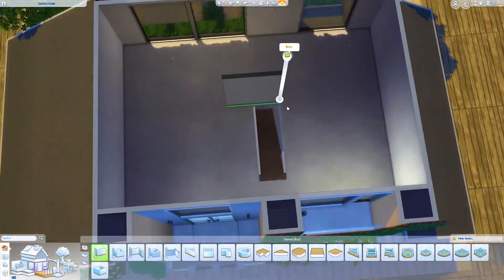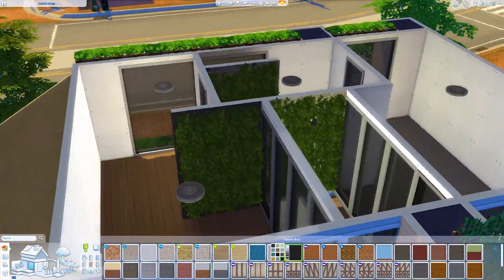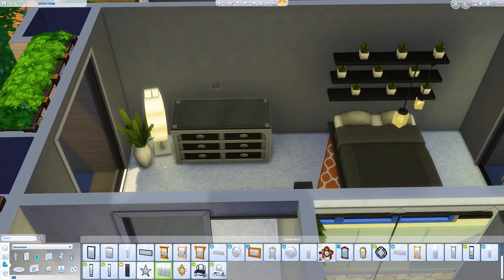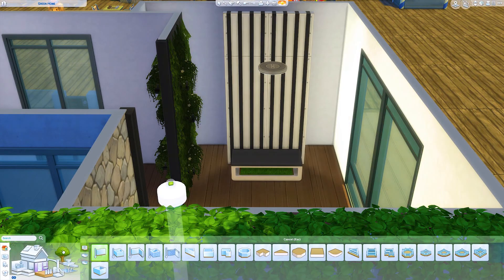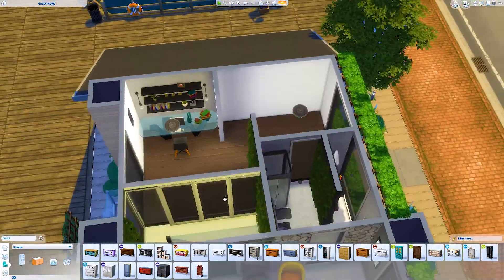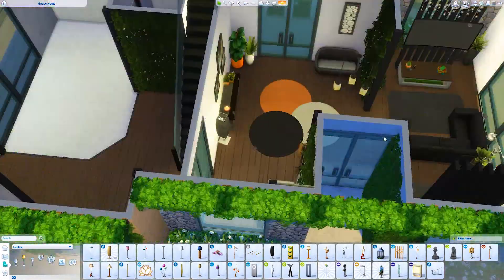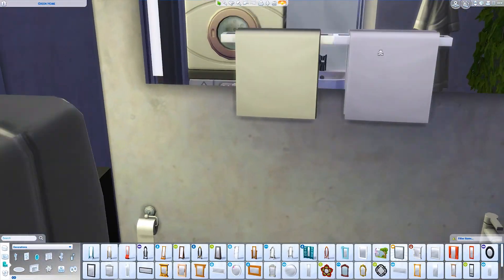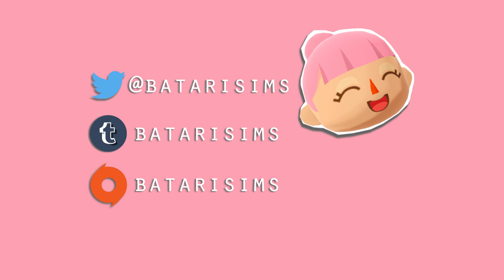THE SIMS 4 SPEED BUILD | GREEN/ECO HOME FURNISHING!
Hi guys! Finally got around to furnishing this green home made for the lot on the docks in Brindleton Bay! I had a lot of fun with this, it's exactly the type of house I love to build in the Sims :)

Feel free to check out the house on the Sims 4 Gallery by searching the hashtag 'batarisims'!

I hope you enjoy the video, you can download this or any of my previous builds by searching the Origin ID: batarisims.

X